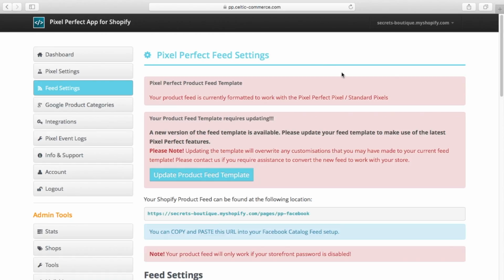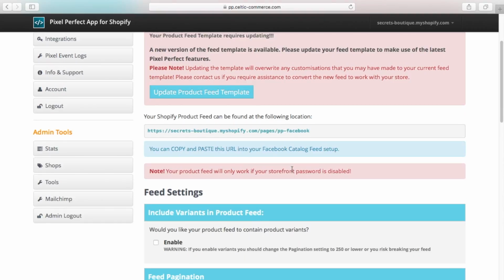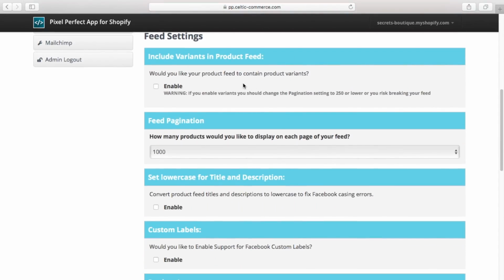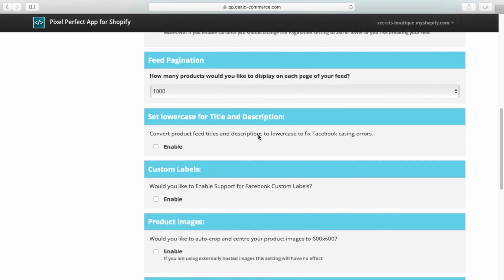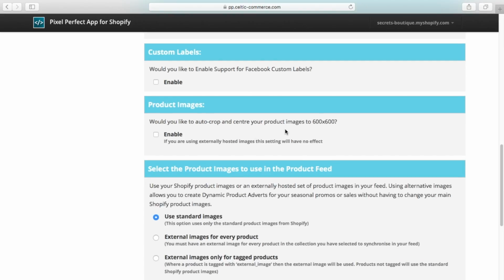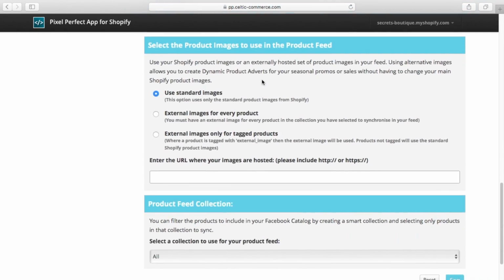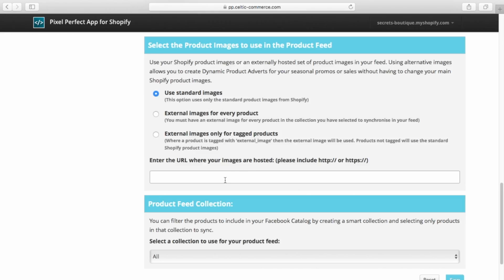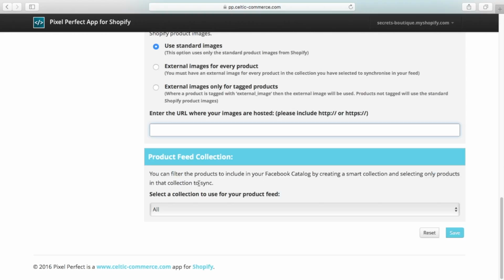Pixel Perfect Feed Settings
An explanation of each of the settings for the Pixel Perfect product feed.